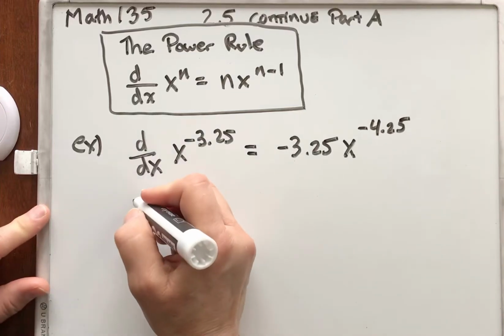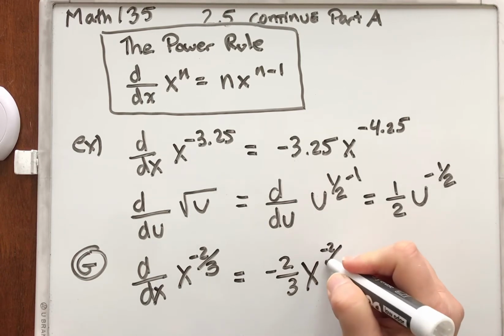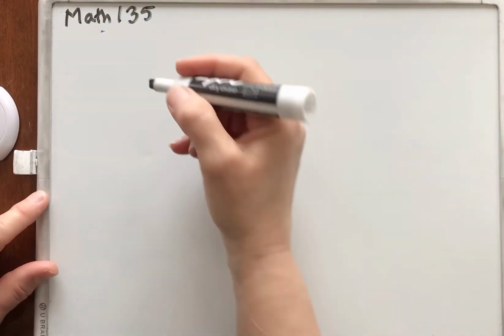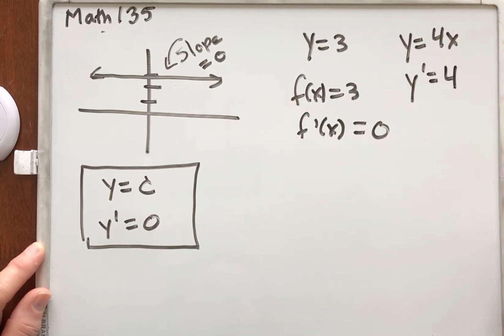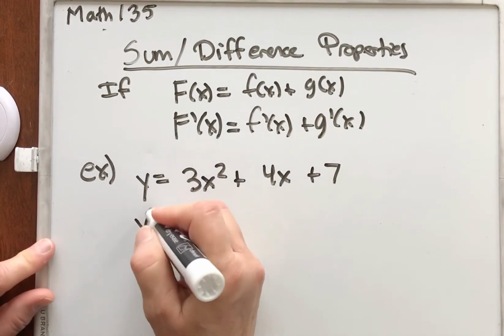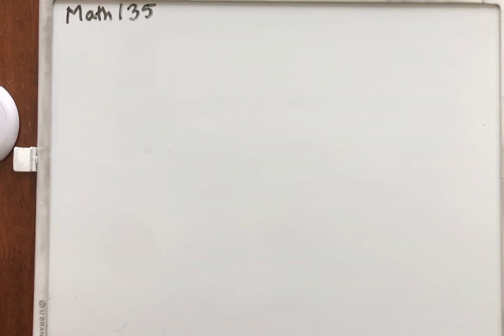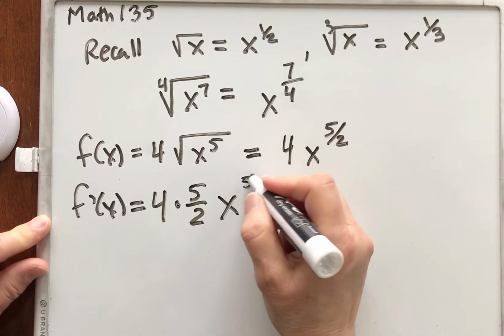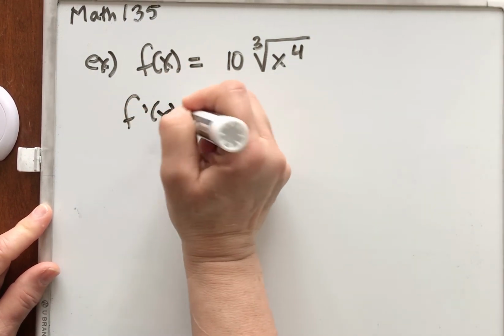2.5 Continue Part A Math 135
CSUF - Business Calculus ,  more derivatives